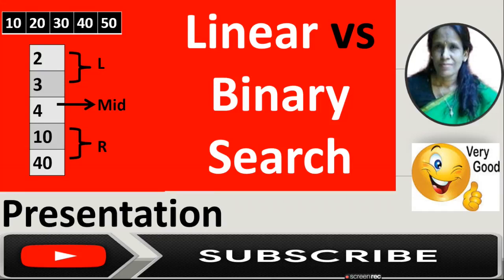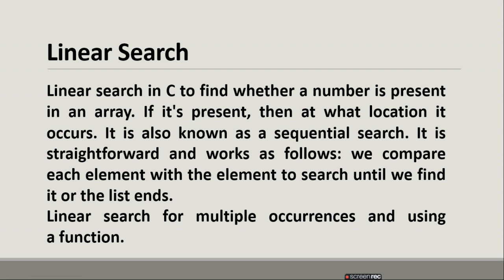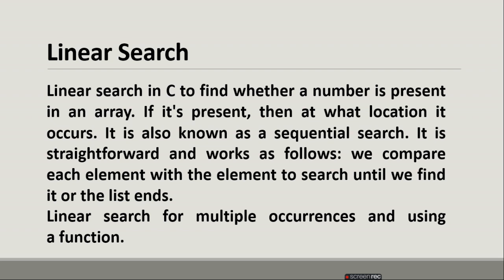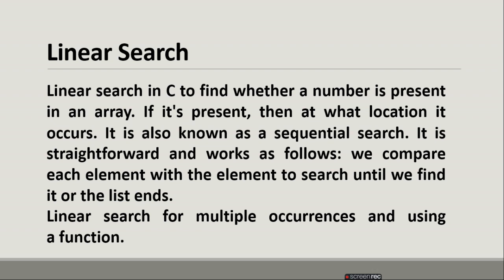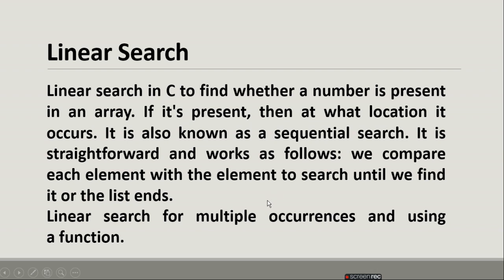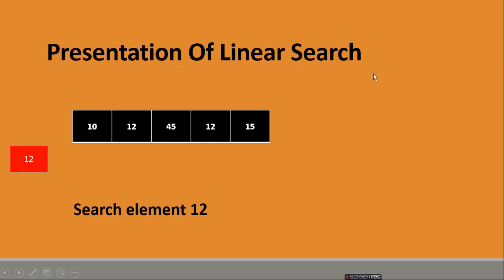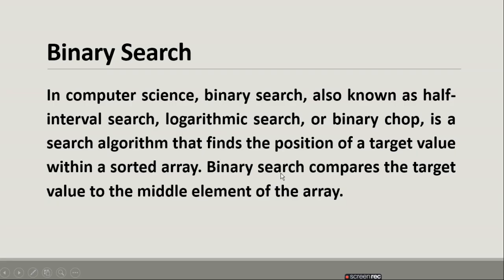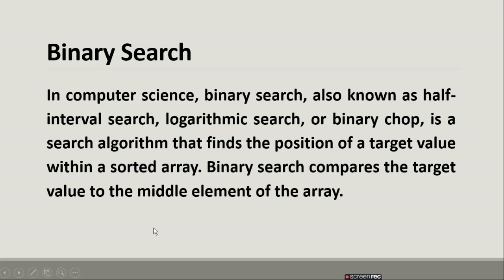Linear vs Binary Search Presentation | ratan agarwal it informer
Linear vs Binary Search In C
Linear search
A linear search scans one item at a time, without jumping to any item .
Binary search
A binary search however, cut down your search to half as soon as you find middle of a sorted list.
The middle element is looked to check if it is greater than or less than the value to be searched.
Accordingly, search is done to either half of the given list

Queries-
Is linear search better than binary search?
What is difference between linear and binary search?
How much faster is binary search than linear search?
What is one advantage of binary search over linear search?
How is binary search faster than linear search?
Linear search vs binary search real time performance
Binary Search vs. Linear Search
Why would I prefer binary search over linear search ?